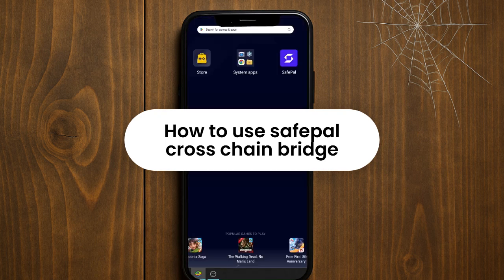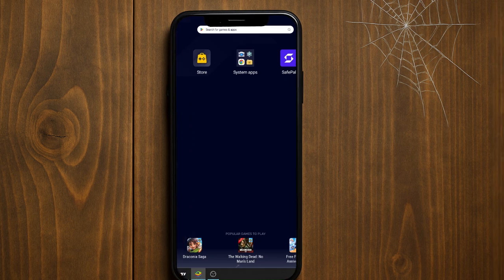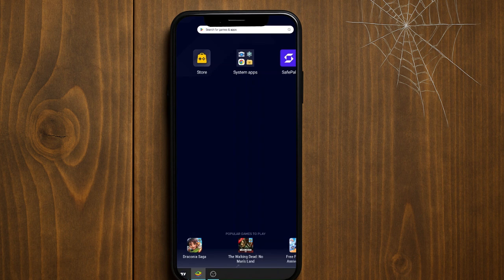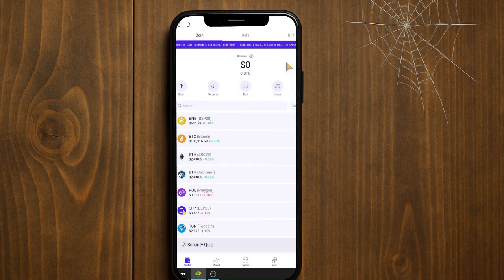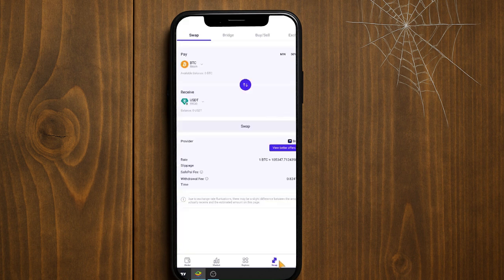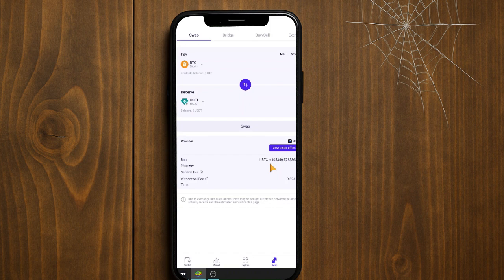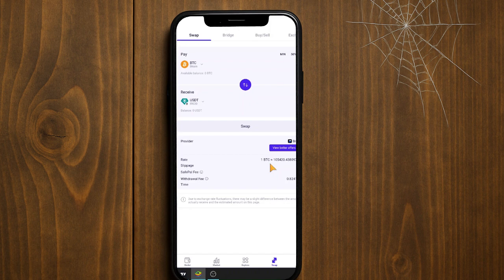How to Use SafePal Cross-Chain Bridge 2025?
Need to move tokens between different blockchains? This full guide shows you how to use the SafePal Cross-Chain Bridge to swap assets across supported networks. Learn how to bridge tokens securely and efficiently within the SafePal Wallet app.

✅ Watch this tutorial to start using SafePal’s cross-chain bridge with confidence!